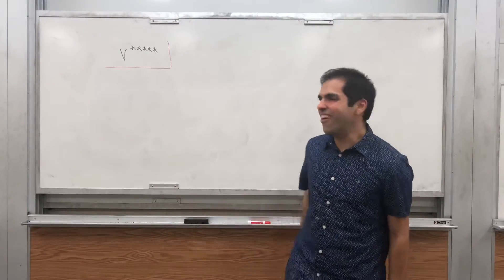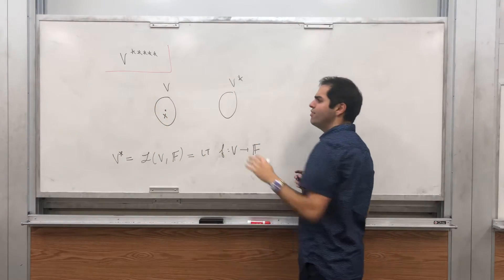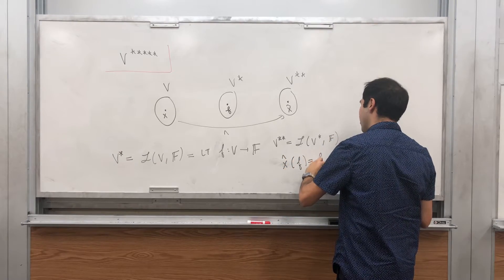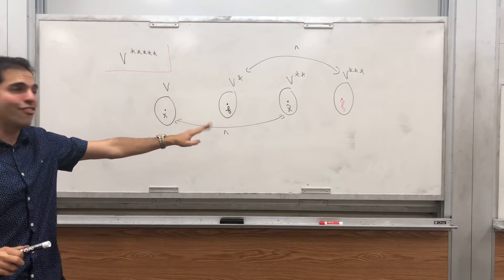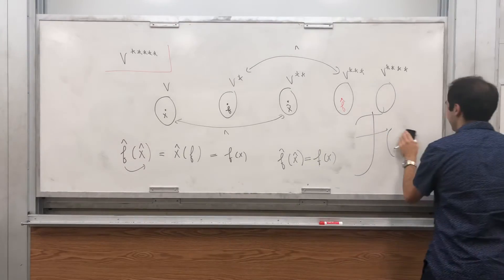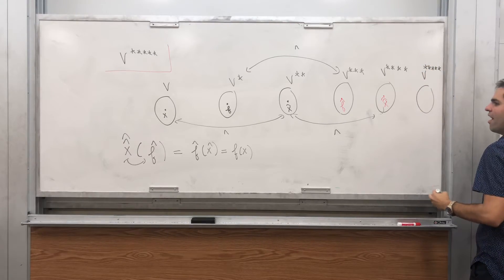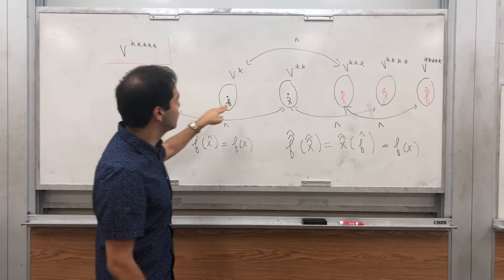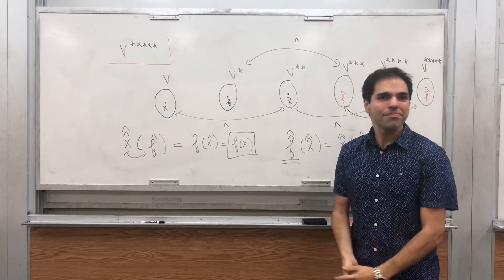What the V*****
In this fun video, I determine explicitly what V (the quintuple dual) looks like. Enjoy!